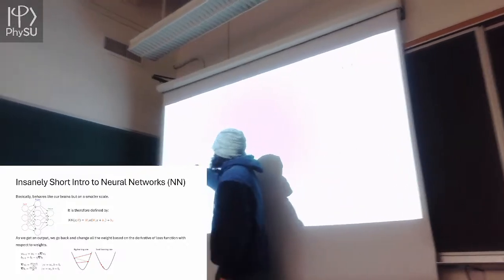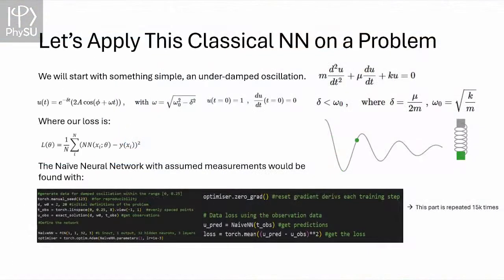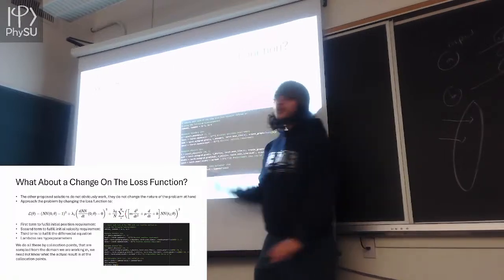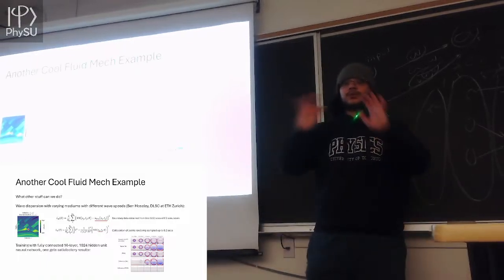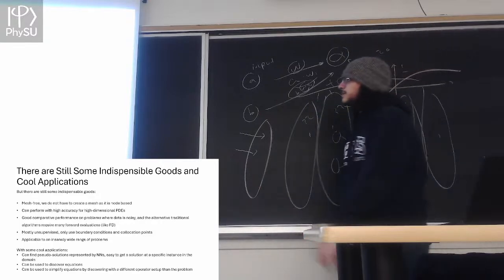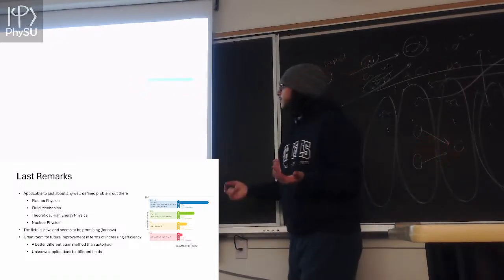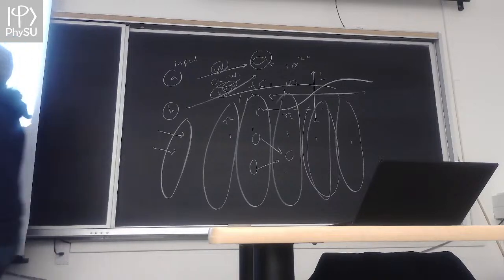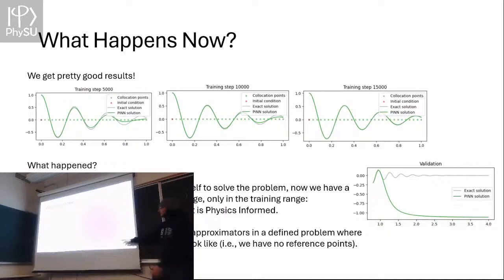PhySU Colloquium - Applications of Physics Informed Neural Networks